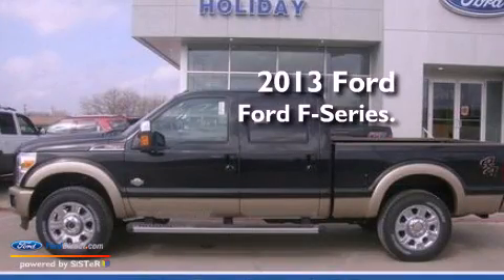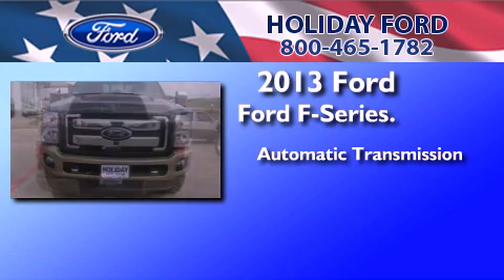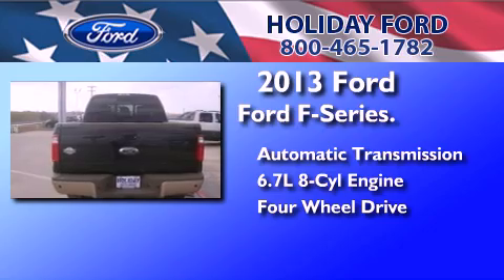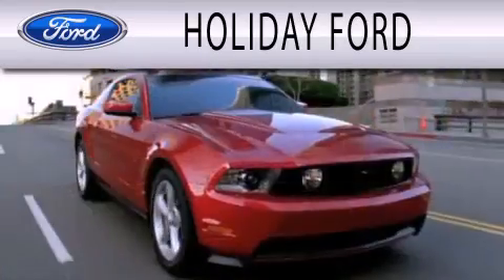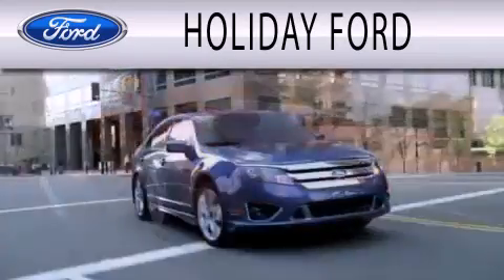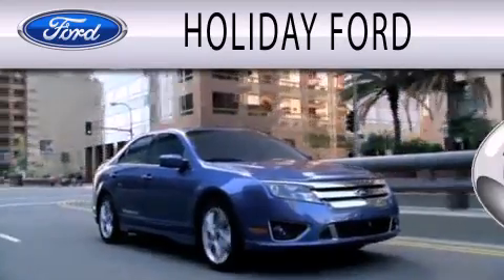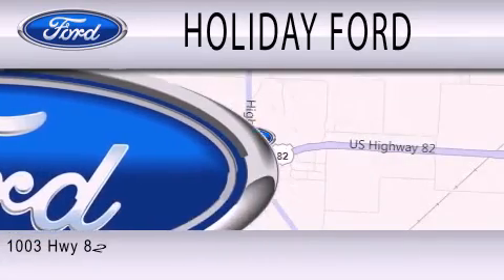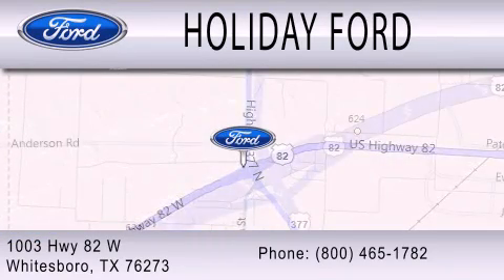2013 FORD F-250 Whitesboro TX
Year : 2013
 Make : FORD
 Model : F-250
 Engine : 6.7L V8 32V DDI OHV TURBO DIESEL
 Trans . : 6-SPEED AUTOMATIC
 Exterior : TUXEDO BLACK METALLIC
 Miles : 10

 Stock : FA60339